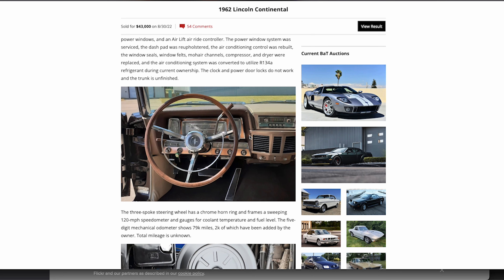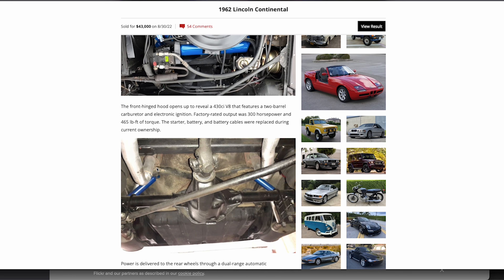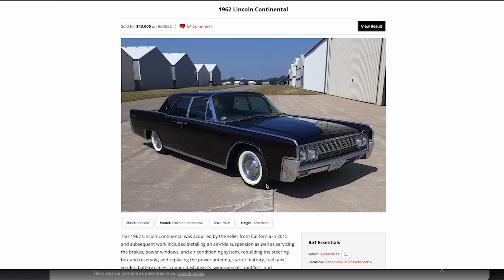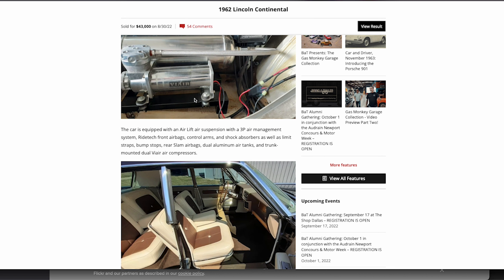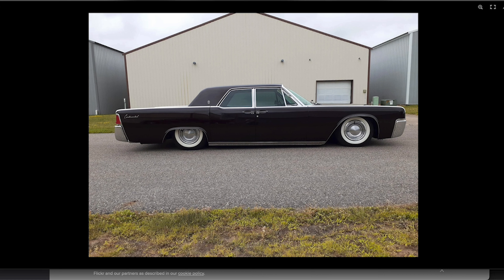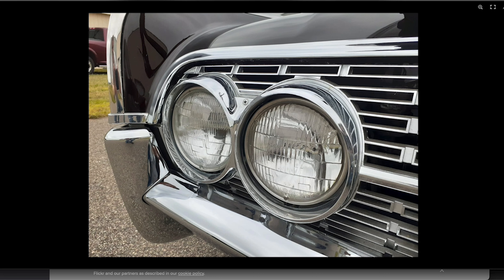‘62 Root Beer Lincoln Continental - BaT Listing Review • SOLD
Here I cover a recently SOLD BaT listing for a custom '62 Lincoln Continental painted a root beer.